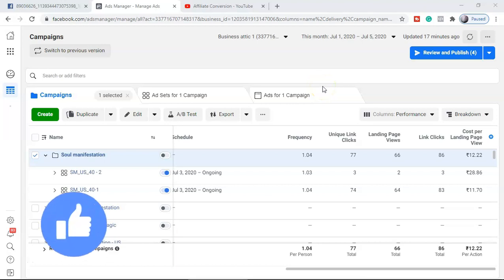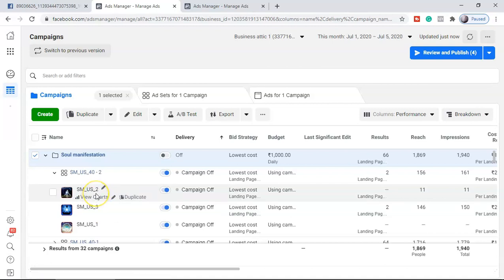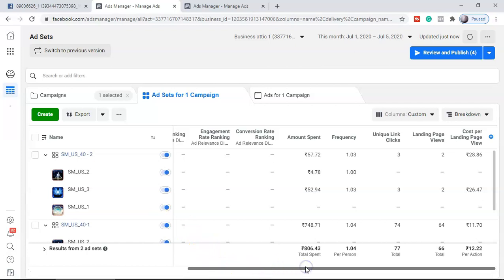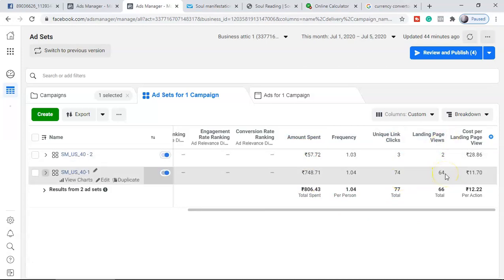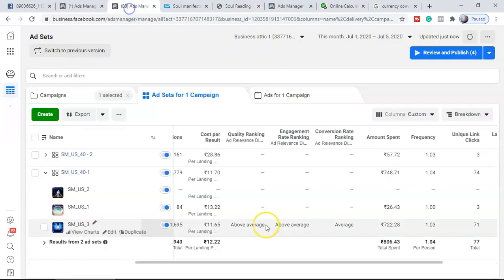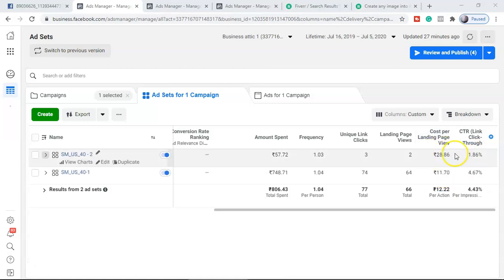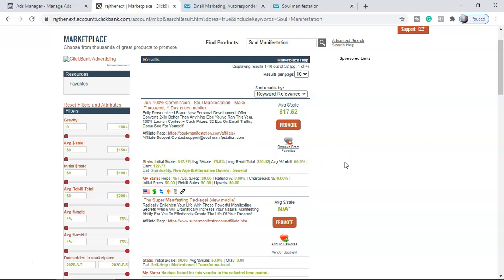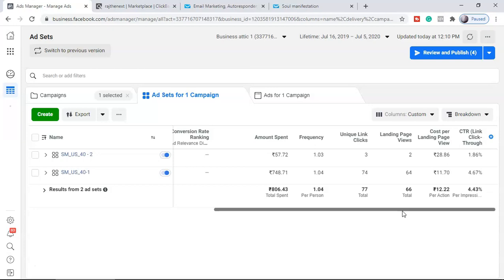How to read facebook ads data [ for affiliate marketing beginners ]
I spend $10 to show you how to read Facebook ads data promoting a Clickbank product for affiliate marketing beginners. learn step by step how to read Facebook ads metrics or the KPIs.

This is the second part of the last video where I showed how to set up Facebook ads promoting a ClickBank product, so do watch the video first, so it will easy to understand this video where I am showing how to read Facebook ads data.

There is two-part in affiliate marketing while promoting an affiliate offer with Facebook ads, first is to set up a Facebook ad like making ad copy, images, landing page than reading the Facebook ads data or Facebook ads metrics analysis.

Being an affiliate marketer, analyzing facebook ads campaign will get you the best of ROAS return of ad spend, cost per click, click per landing page, click-through rate, etc.

For affiliate marketing beginners, the objective is to get more sales conversion with less cost per click or ROAS. so now watch the video till the end to know  How to read Facebook ads data for affiliate marketing beginners.

✅My No.1 Recommendation for EASY WAY TO MAKE MONEY ONLINE FROM HOME